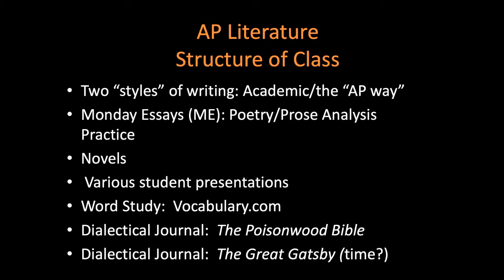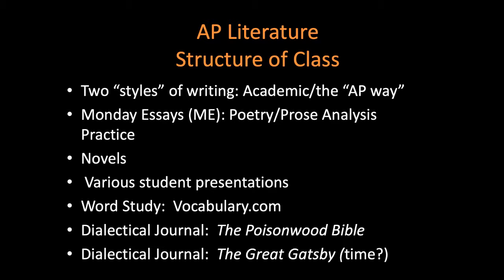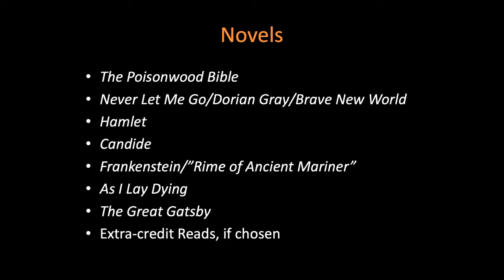Fine AP Lit Virtual 21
Parent Night 21